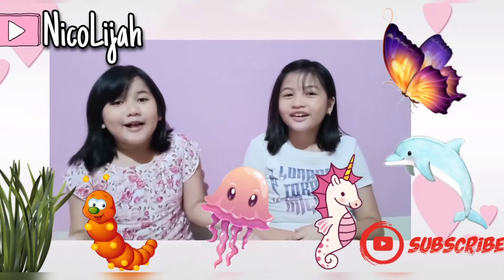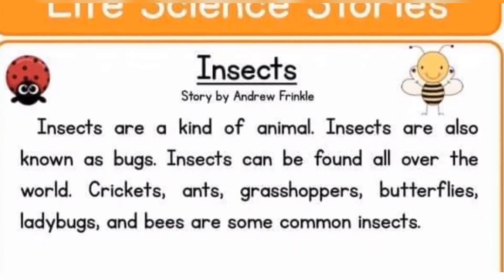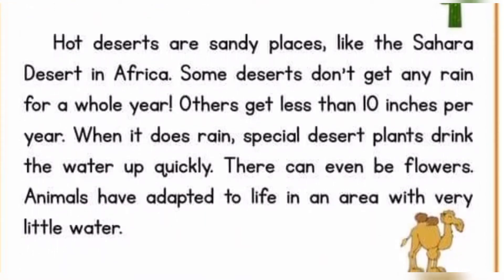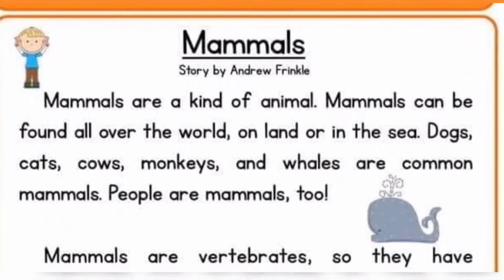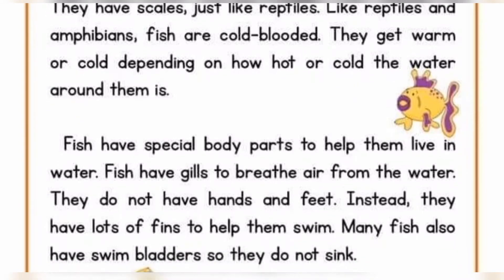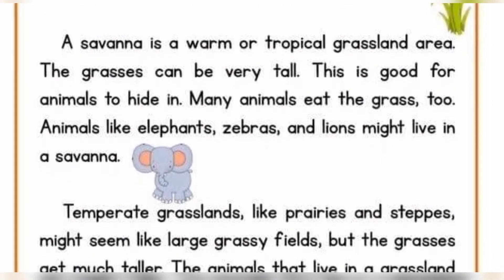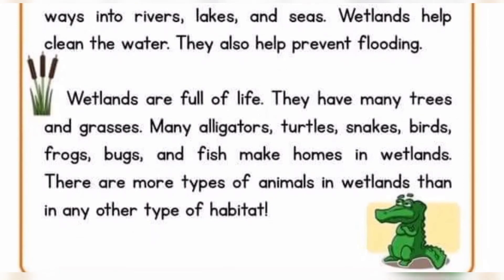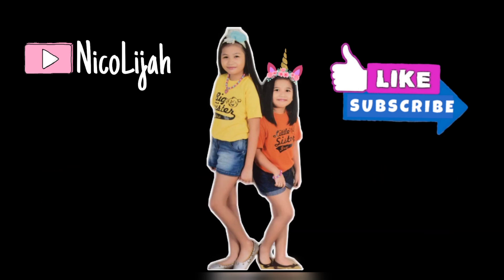Science Stories 2nd Part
Let's learn about Mountains, Insects, Deserts, Arctic & Thundra, Mammals, Fish, Funguses, Grasslands, Wetlands, Classifying.

Happy watching Beshies😊
Please watch it 'till the end.

We do not own the material we use in this video. This video is for sharing purposes only.

NICOLIJAH channel❤️❤️❤️